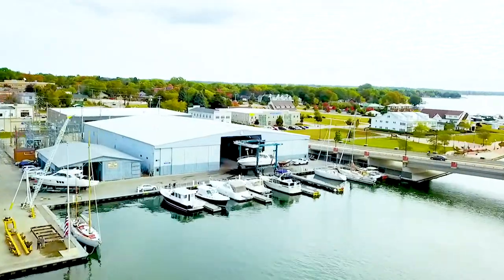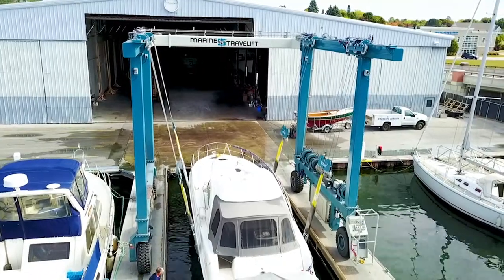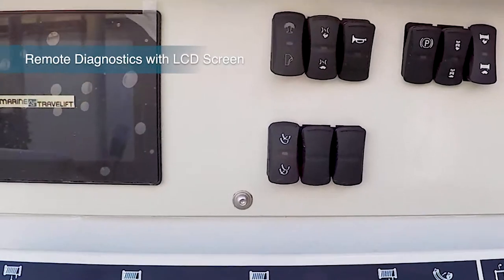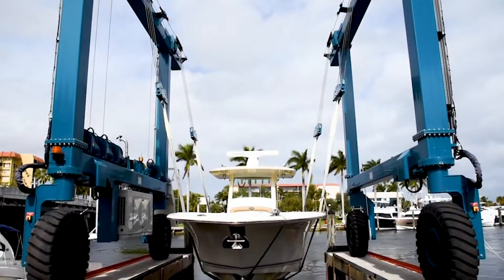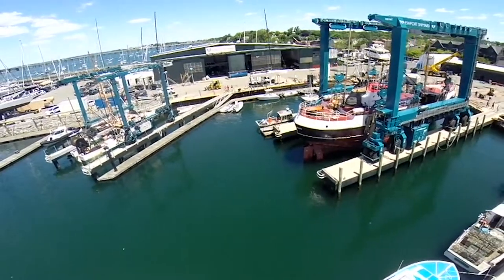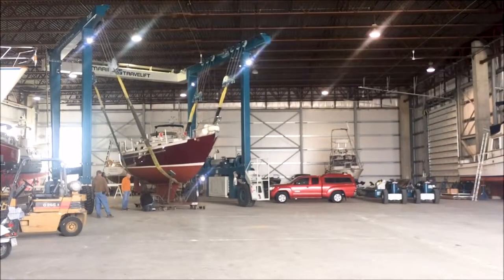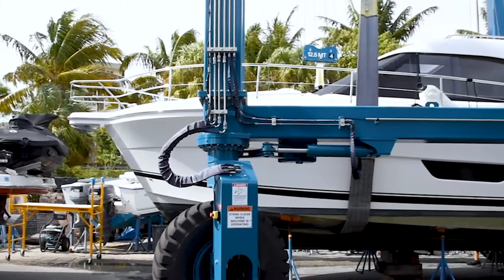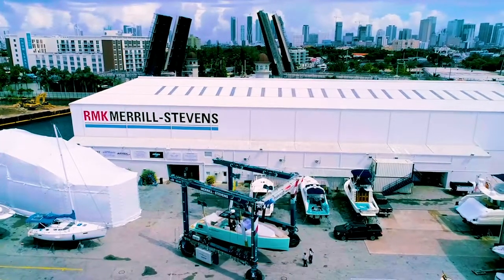BFMII Mobile Boat Hoist Series Overview | Marine Travelift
Marine Travelift offers the most innovative and reliable boat handling equipment in the industry. The BFMII series has lifting capacities from 15-100 metric tons and can be customized to meet all the demands of your marina.